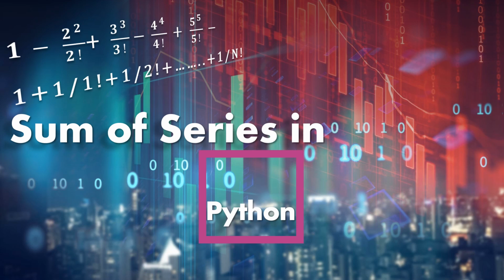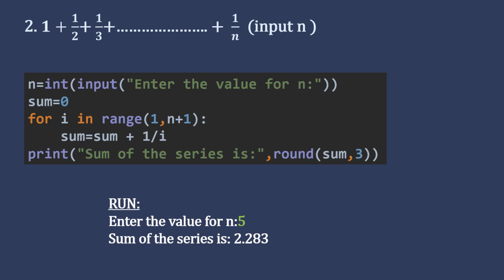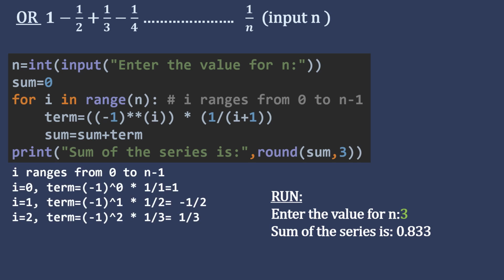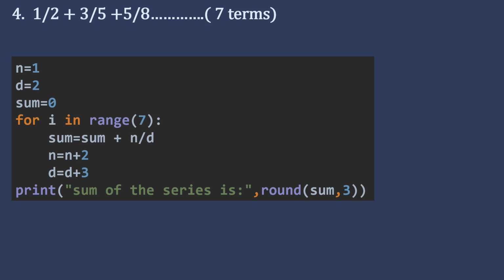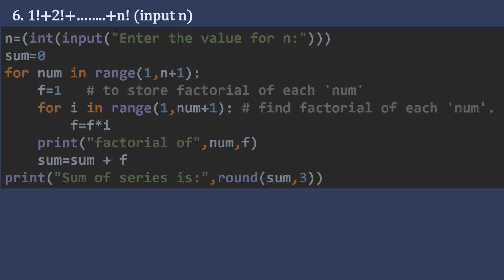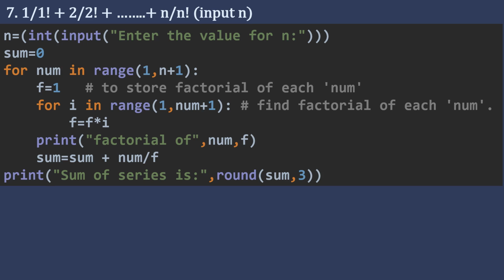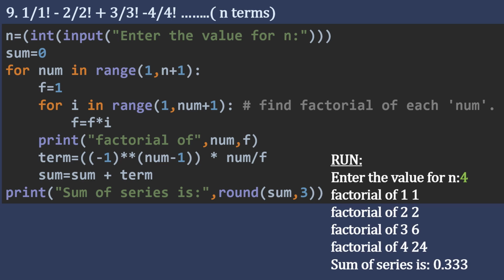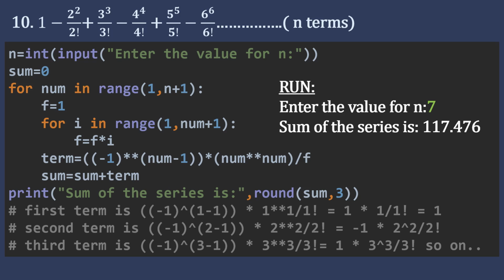Sum Of Series / Sequence in Python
Calculate the sum of Series/ sequence in Python